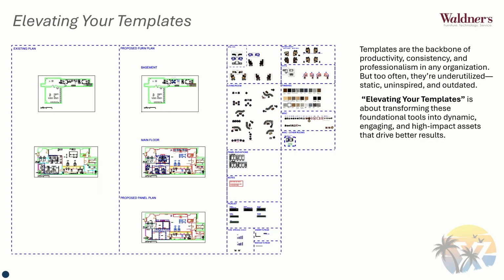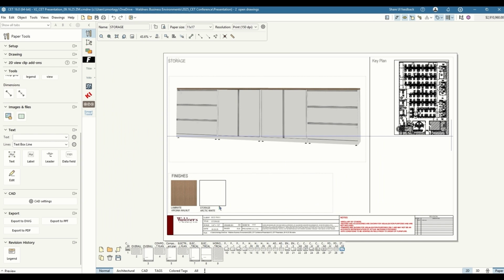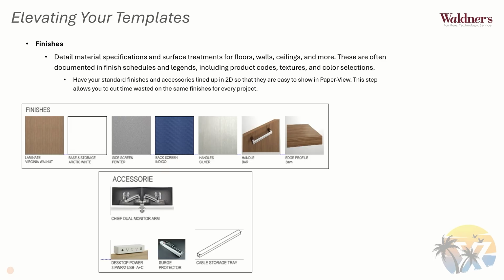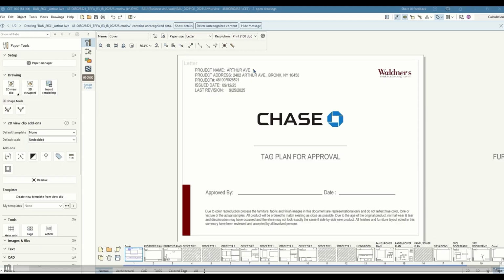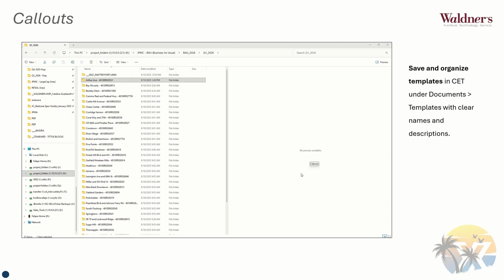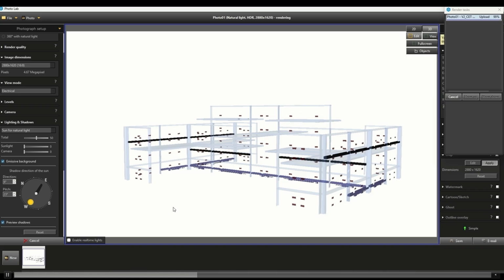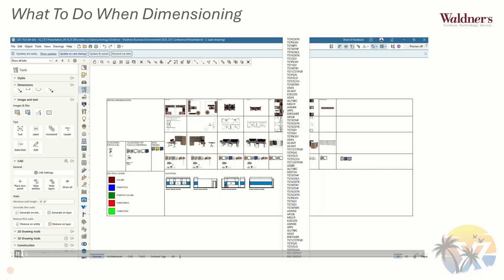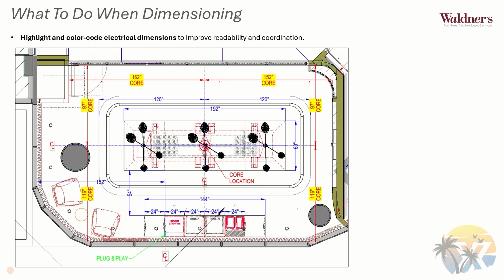Z.Mortagy & F.Vallejo - Install Ready | The Power of Proactive Planning | Experience 2025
Install Ready: Proactive Planning for Better CET Installation Drawings

Great installation starts long before the team arrives on site.

In this Experience 2025 session, Zinab Mortagy and Felipe Vallejo share how proactive planning, organized CET templates, clear callouts, and detailed installation drawings can help designers save time, reduce confusion, and create smoother handoffs between design, sales, project management, and installation teams.

You’ll learn how to:

✨ Build stronger CET templates for repeat accounts and recurring project types
📄 Set up cover pages, title blocks, paper views, and data fields more efficiently
🗂️ Use Paper Manager and clear file organization to keep complex projects on track
🎨 Apply color coding, legends, finishes, accessories, and elevations for clearer communication
⚡ Create electrical callouts that help installers understand power locations, feeds, columns, and under-desk details
📐 Improve dimensioning by highlighting what matters and hiding unnecessary information
🛠️ Turn detailed planning into installation-ready drawings that are easier to understand and execute

Whether you work with workplace design, commercial interiors, installation drawings, or CET project documentation, this session gives practical tips for creating drawing packages that are easier to reuse, review, approve, and install from.

When your templates, callouts, dimensions, and project folders are organized from the start, every step after that becomes easier.

0:00 Introduction: Install Ready and proactive planning
1:38 Cover pages, title blocks, Paper Manager, and data fields
14:18 Building self-explanatory templates and reusable project pages
23:43 Organizing project files, folders, revisions, and trackers
26:44 Electrical callouts, rendered views, and power planning
34:25 Dimensioning: what to show, hide, and highlight
39:56 Example: clear dimensioning for special project conditions